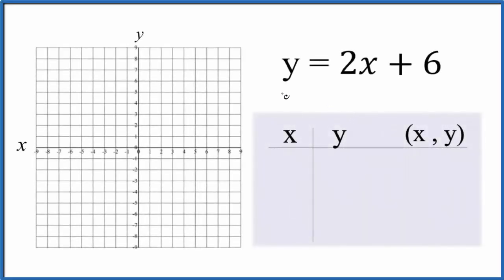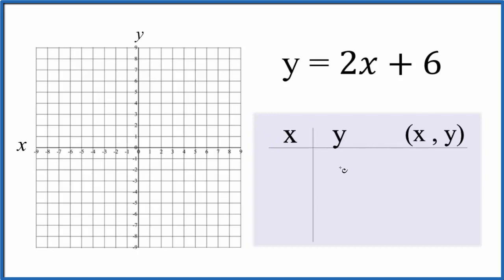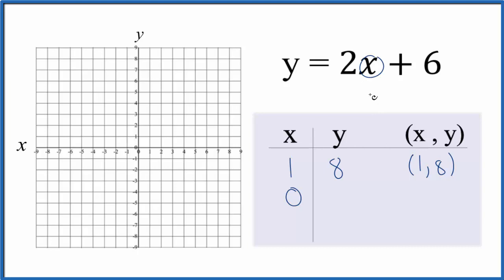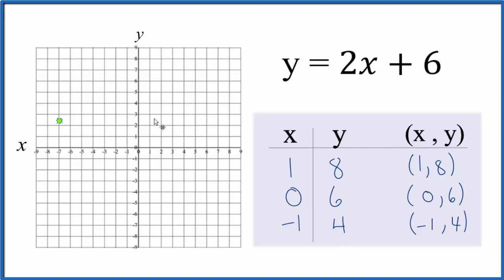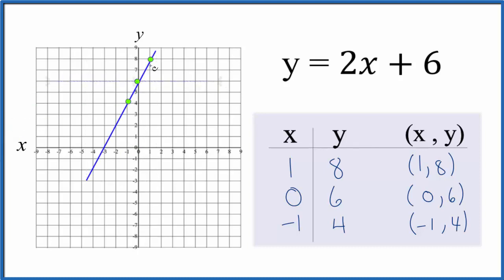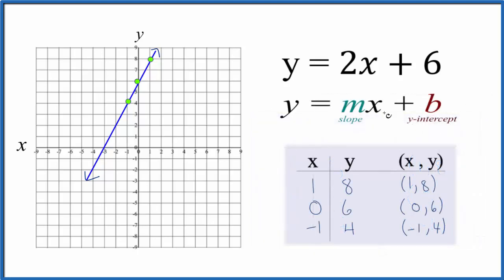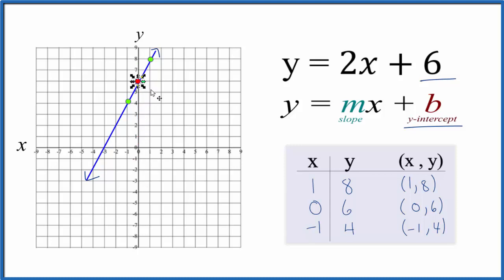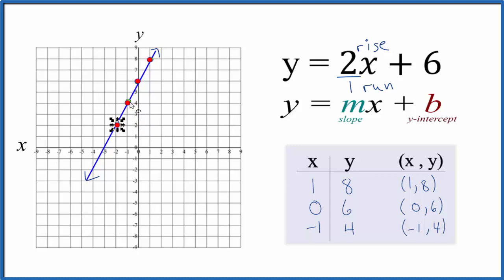How to Graph the Equation y = 2x + 6